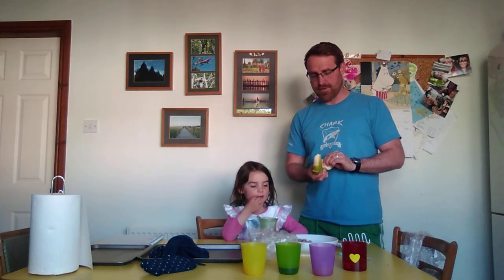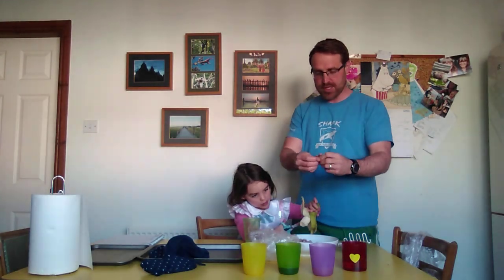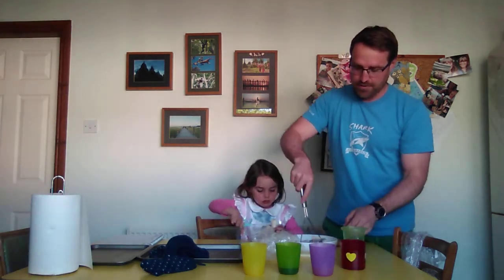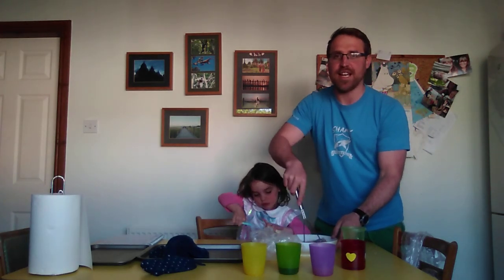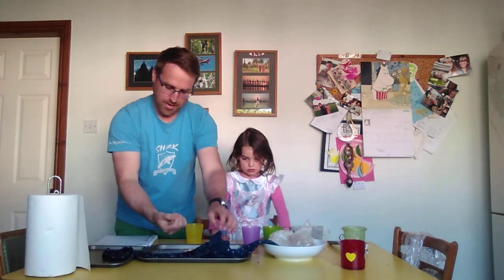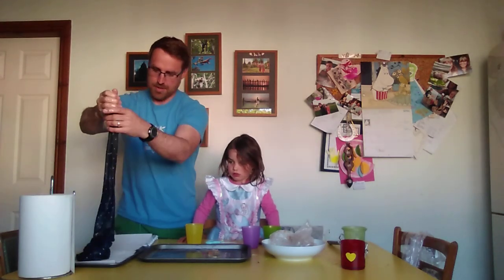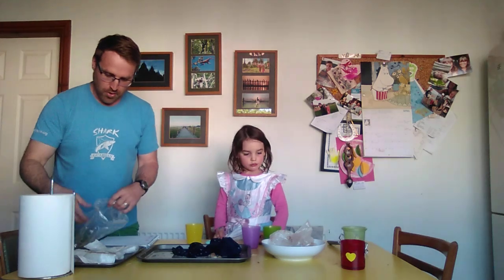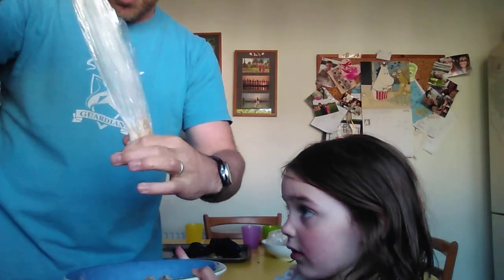Science Practical - Digestion, making poo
Here is a fun practical to do with your children. Learn about how the body digests food, make a huge mess and have fun.